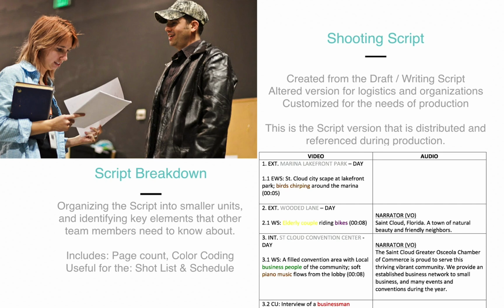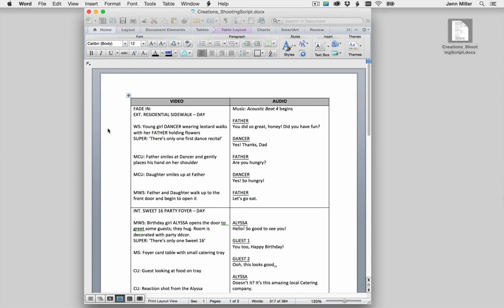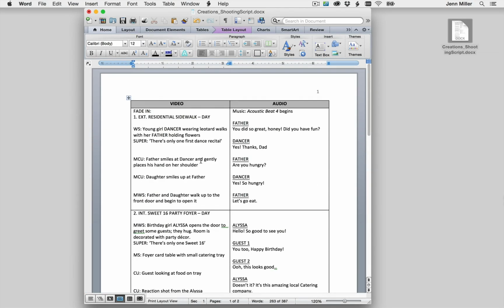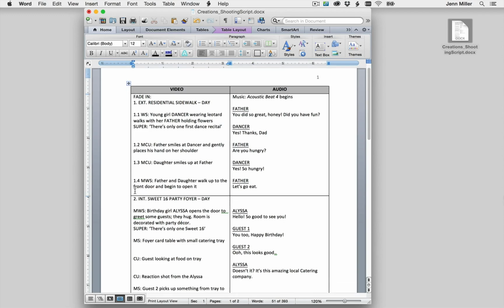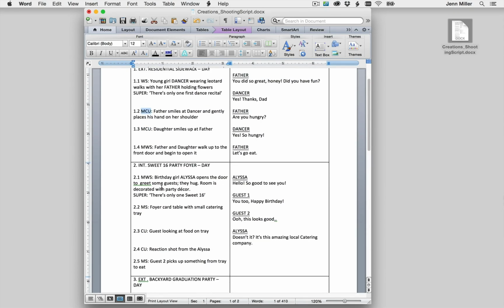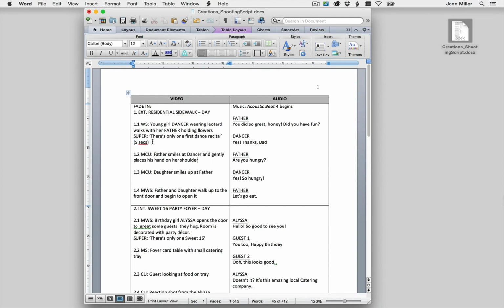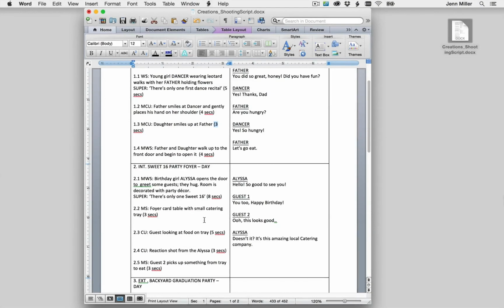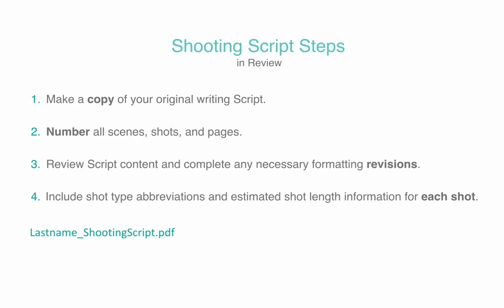Part 1: Shooting Script